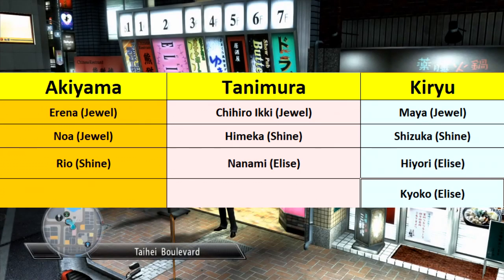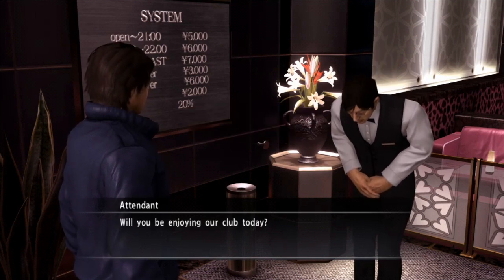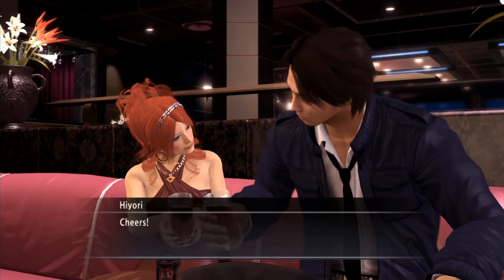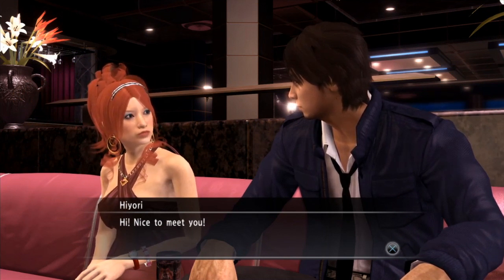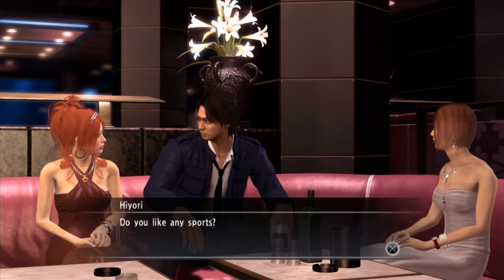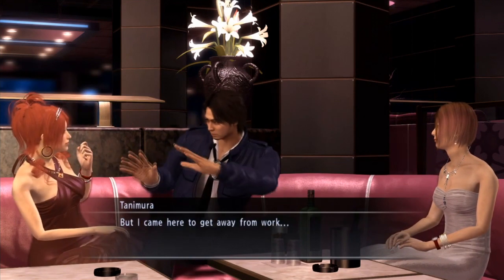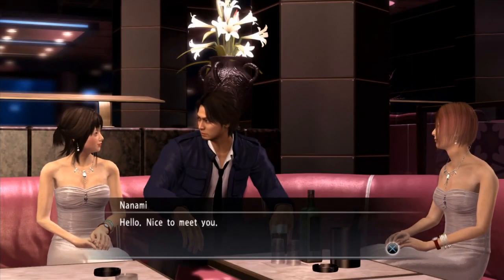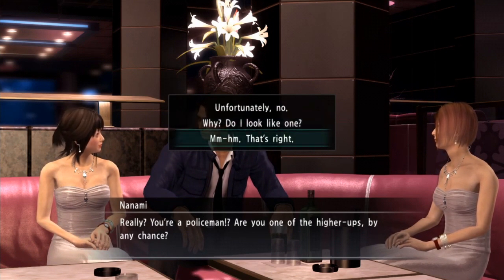Business Card Hunter Trophy - Yakuza 4 Remastered 100% Trophy Guide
Business Card Hunter - You will be completing the Hostesses to get the substories at the end of the hostess stuff, the business card is received at the start.  3 of the hostesses you have to complete hostess maker for too get them to appear at Elise.

Thirty Second in a full series of videos showing how to get all the trophies in Yakuza 4 Remastered.  It is a grind but a satisfying feeling afterwards so keep persevering.